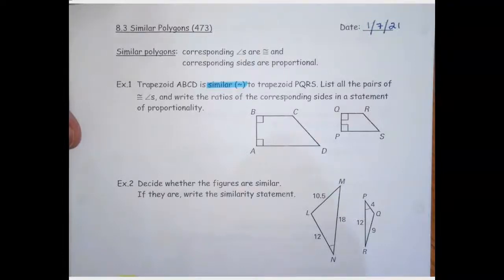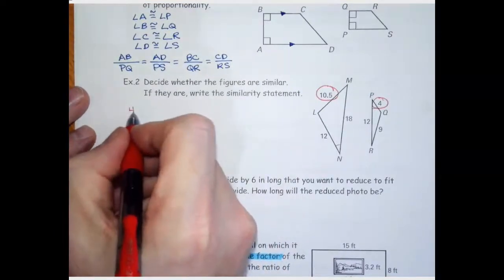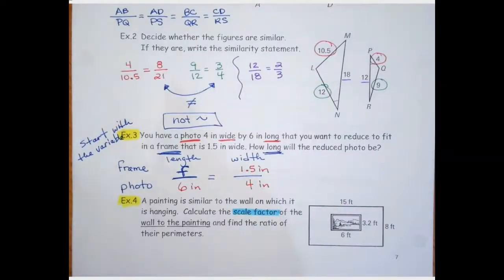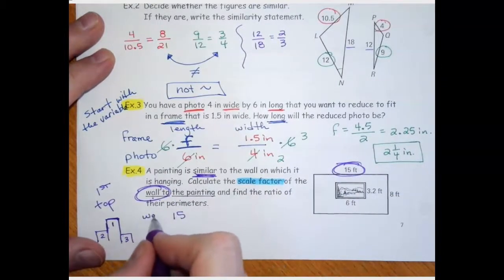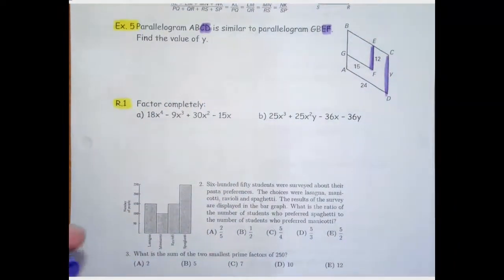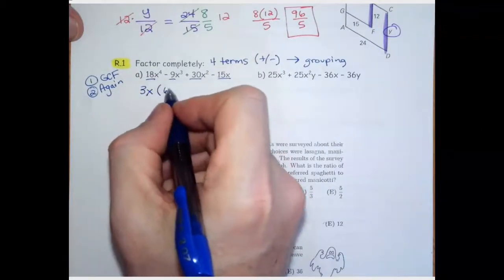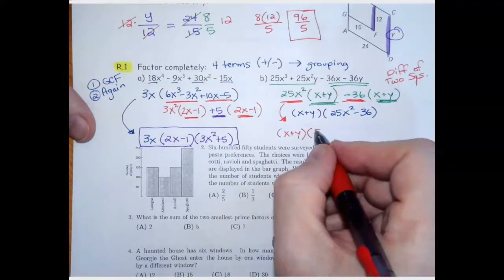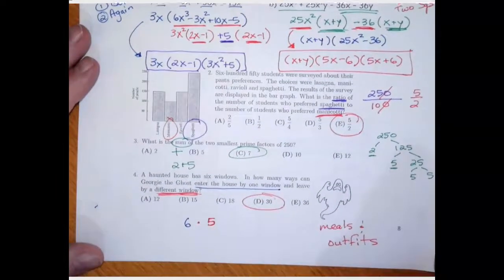8.3 Similar Polygons